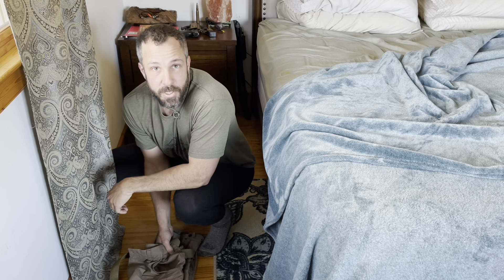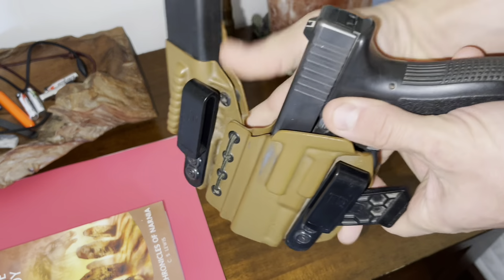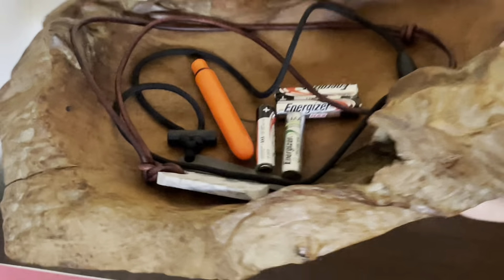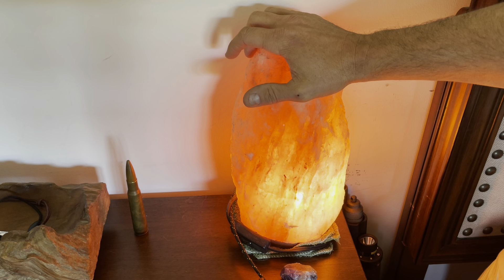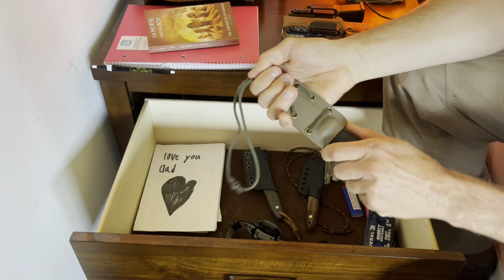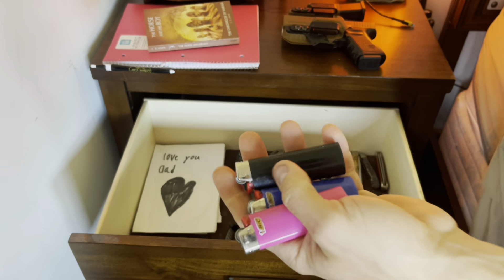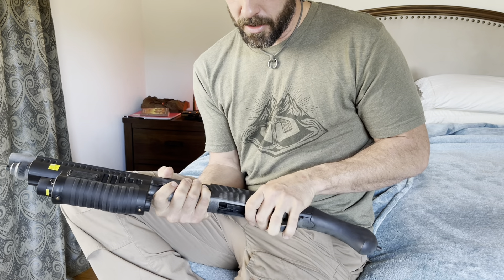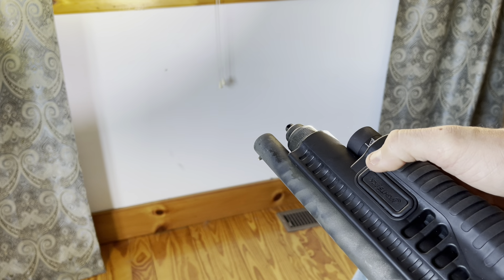Bedside Prepper Survival Gear: Don't Get Caught With Your Pants Down!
In this sequel video, Jason goes more in-depth regarding the edc gear he keeps handy by his bedside in case bad guys come knocking in the middle of the night.

Learn how to use a salt lamp to positively and negatively charge the ions in your ionosphere while centralizing the nervous system and simultaneously balancing the PH of your hemostatic agents.

SUBMIT YOUR EDC POCKET DUMP